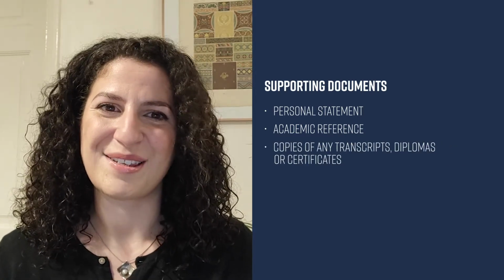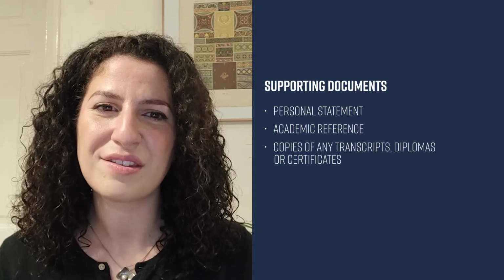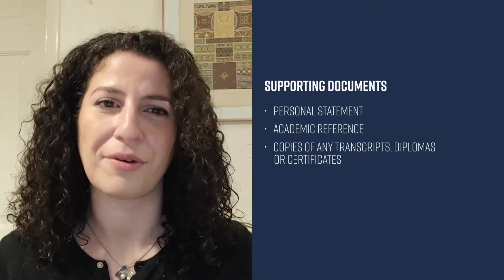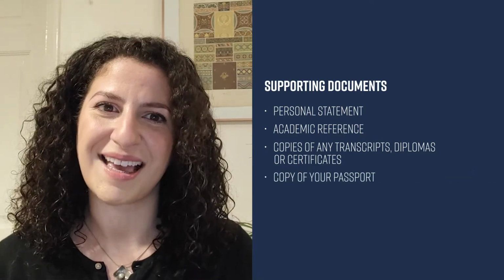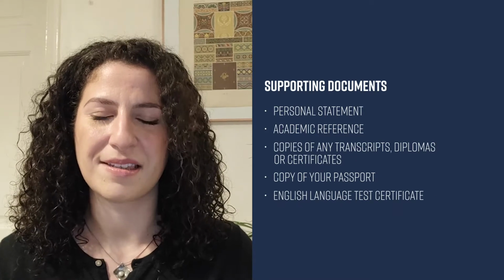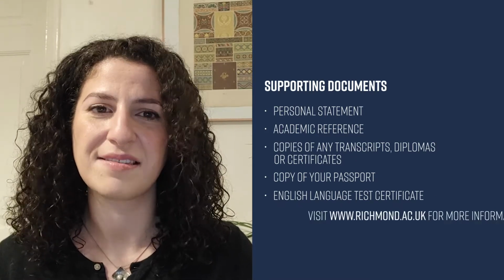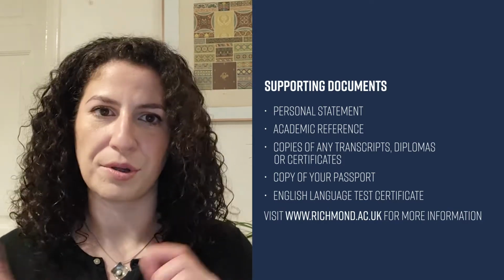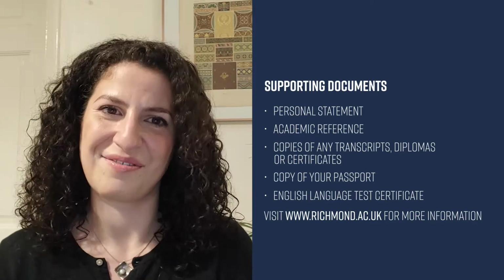Admissions - Start your journey to Richmond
Head of Admissions Gemma Hadjigeorge talks to us about admissions processes such as entry requirements, visa applications and scholarships.